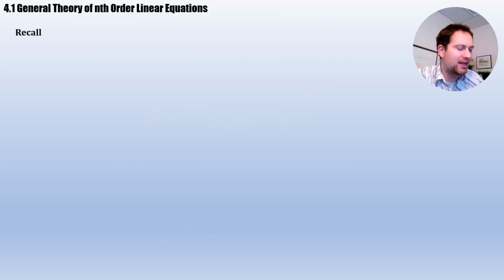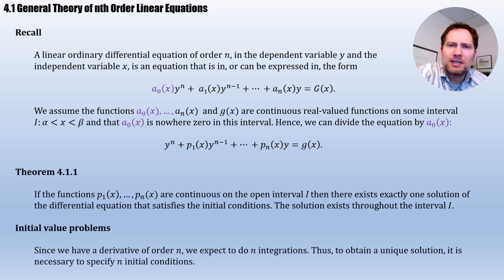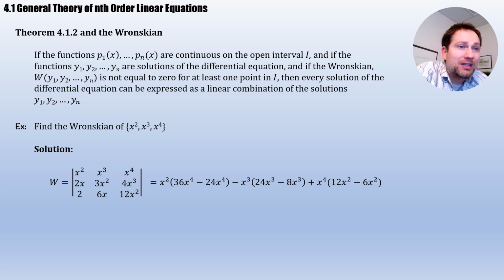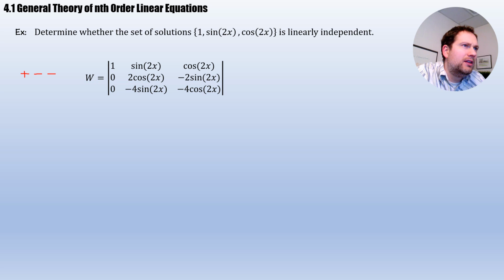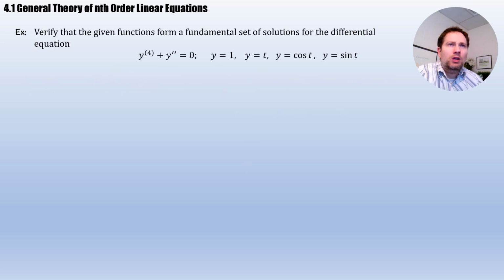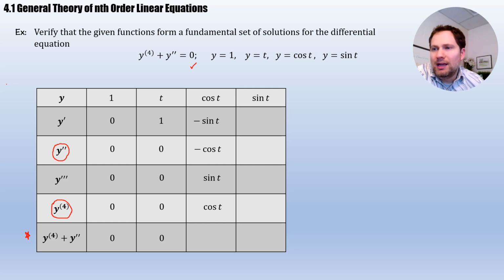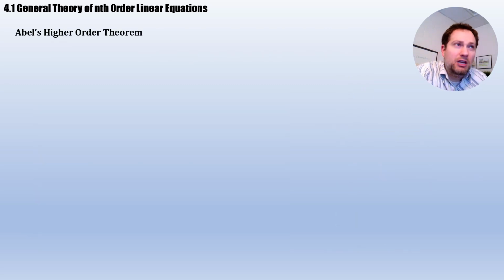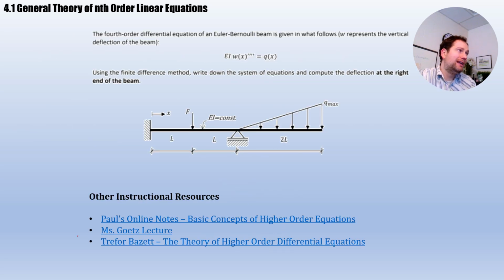4.1 General Theory of nth order Linear Equations